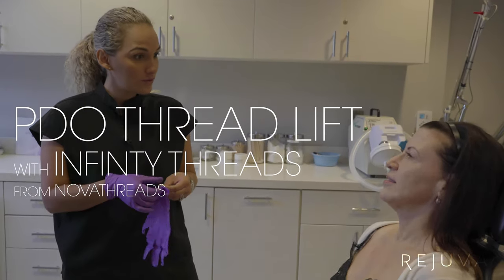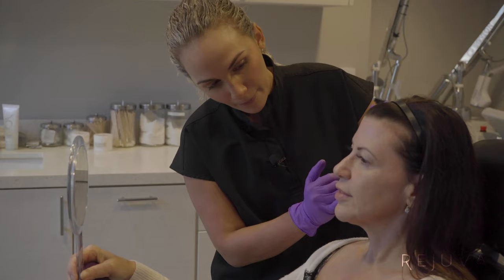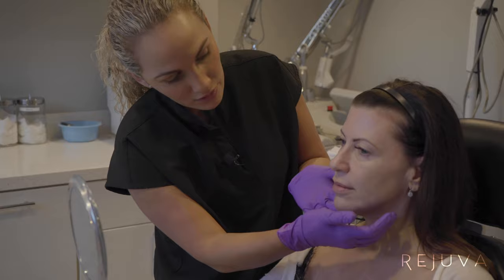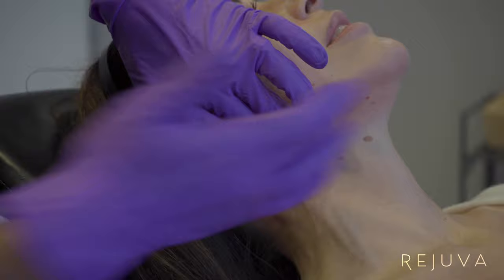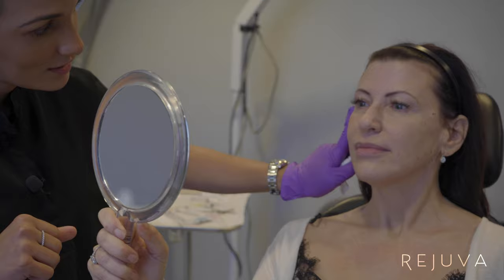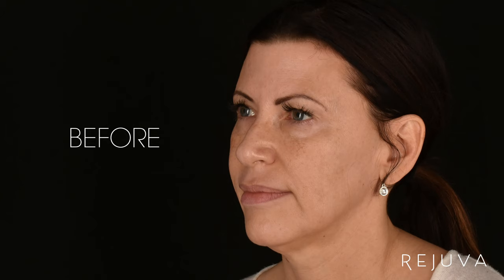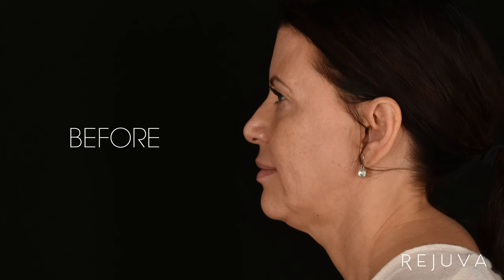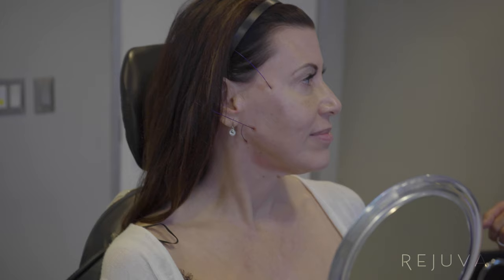NovaThreads Infinity Thread Lift | PDO Threads for Jawline Contouring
We typically lose about 10% of our collagen every ten years that goes by. As collagen production slows down, the early signs of aging most women experience includes loss of definition and tightness in the lower face and neck. With the new Infinity PDO threads from NovaThreads, we can immediately lift and restore a youthful contour to the lower face and jawline. With minimal downtime, patients will generally see the effects of these collagen stimulating threads for up to a year.

Rejuva Medical Aesthetics offers the most advanced techniques in plastic surgery and non-invasive cosmetic treatments to the people living in Los Angeles, Beverly Hills, and Brentwood, along with the surrounding communities in California. Our objective is to meet and exceed all expectations so that when you walk through our doors, you know your experience will be second to none.

Dr. Kian Karimi is double-board certified by the American Board of Facial Plastic and Reconstructive Surgery and the American Board of Otolaryngology. Together with his team, they combine exceptional skills, extensive experience and the latest technology to deliver the most natural and beautiful results possible for their patients.

The staff at Rejuva Medical Aesthetics works with the physicians in performing the most advanced minimally and non-invasive cosmetic techniques as well as plastic surgery to help patients look and feel younger. Starting with the consultation, they work closely with patients to develop and implement a customized care plan to achieve a desired look. Their goal is to provide the best services possible in a calm and relaxed environment.

For more information on Dr. Kian Karimi and Rejuva Medical Aesthetics, please check out the following links:

DR. KIAN KARIMI